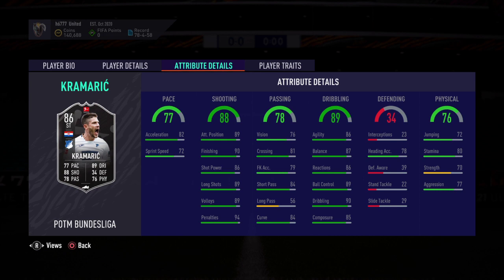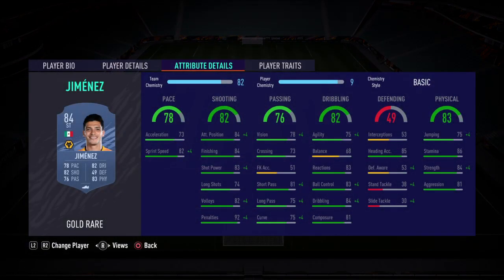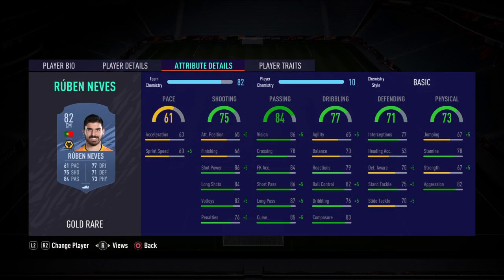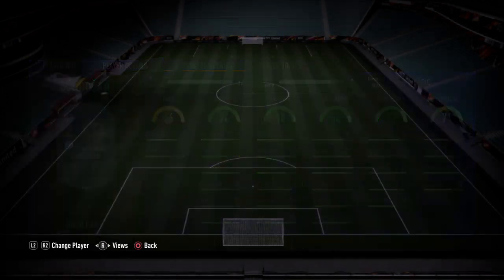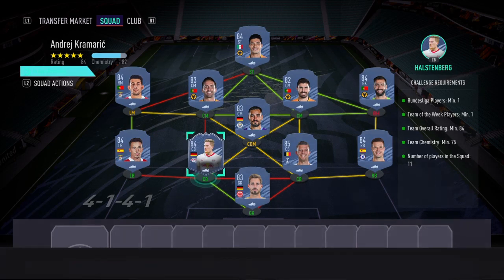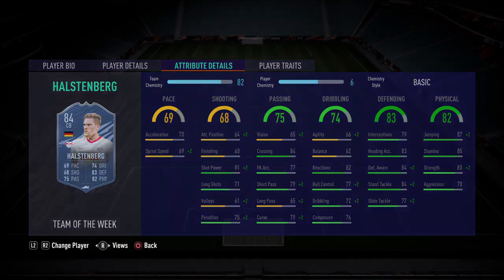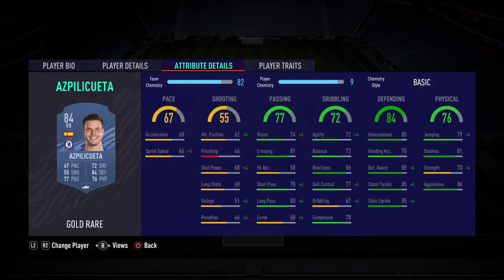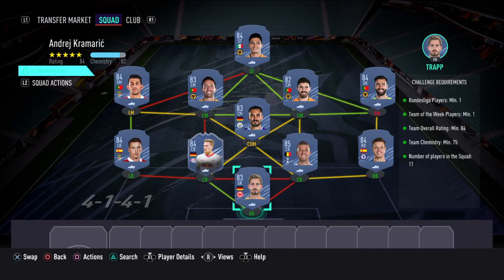Fifa 21 Ultimate Team Road to Glory. Andrej Kramarić POTM Bundesliga SBC Solution.